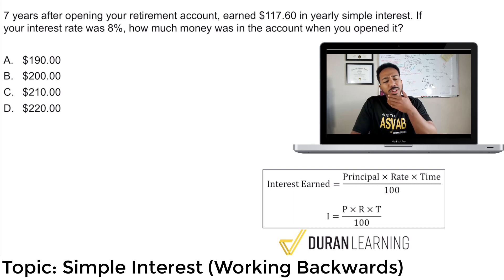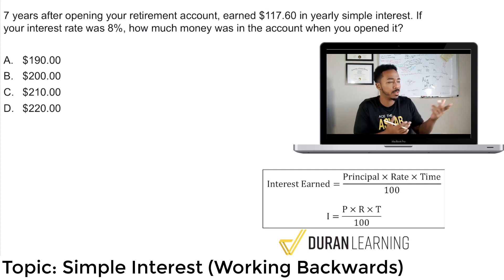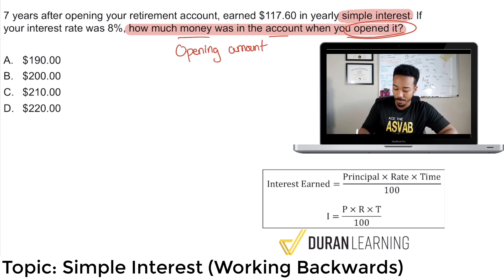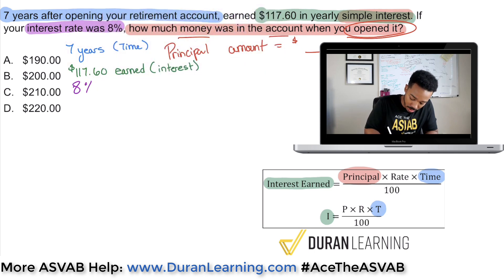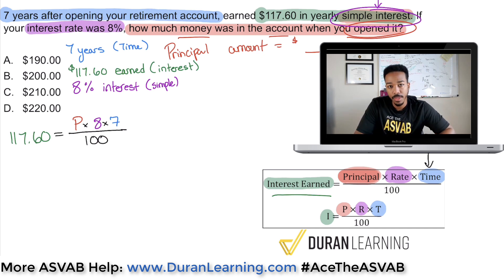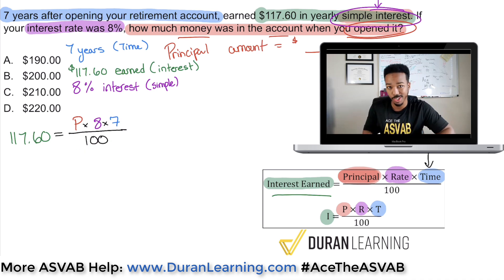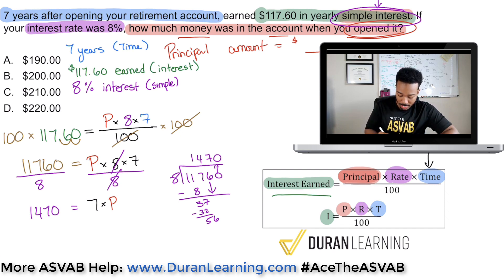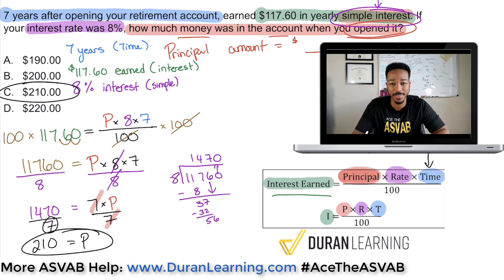ASVAB AFQT Arithmetic Reasoning - Simple Interest Practice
This is an ASVAB AFQT Arithmetic Reasoning (AR) sample question on working backwards with Simple Interest.

Do you see yourself benefiting from these classes? You can join his Live Classes AND get the recordings for all of his sessions here:
(Includes all AFQT Lessons - Arithmetic Reasoning, Mathematical Knowledge, Word Knowledge, and Paragraph Comprehension)

Let’s Ace The ASVAB!